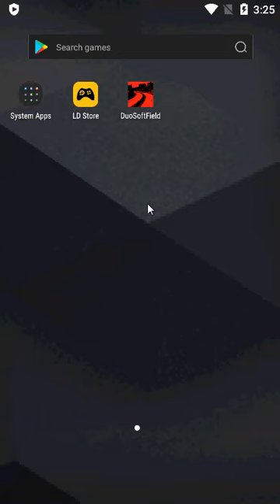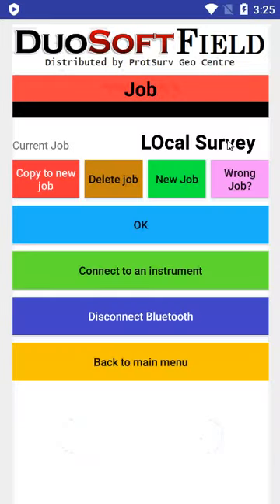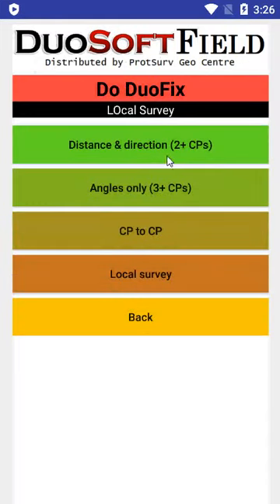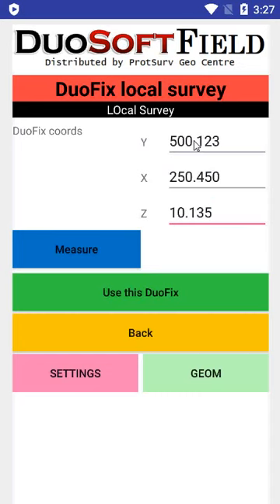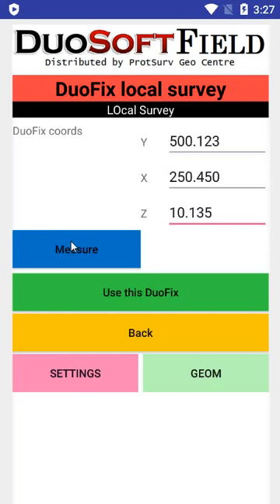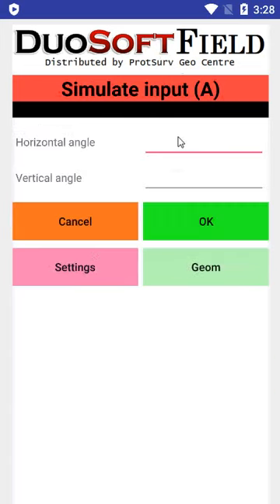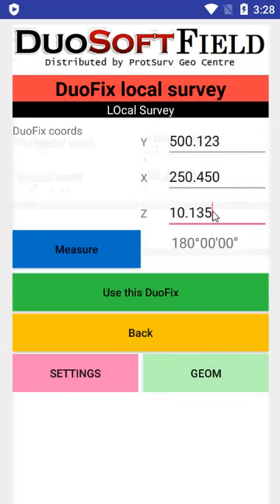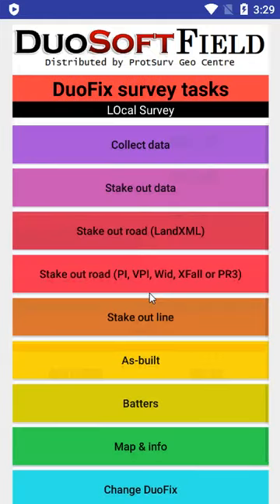DuoFix Local survey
This video illustrates how to orientate a Total Station for a local survey